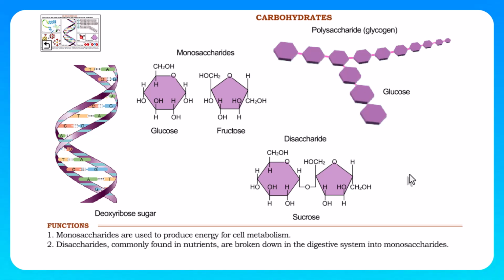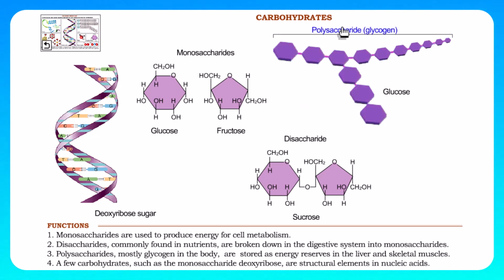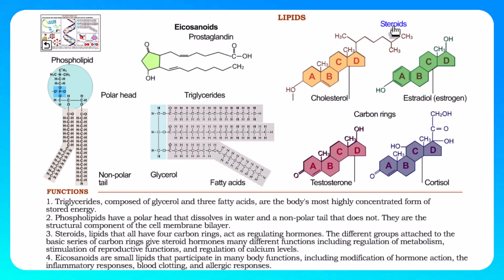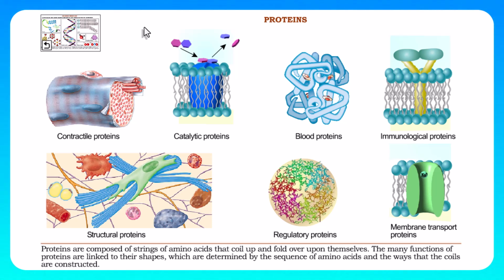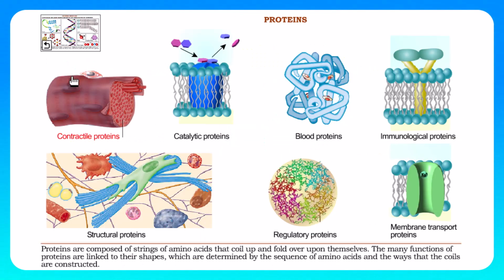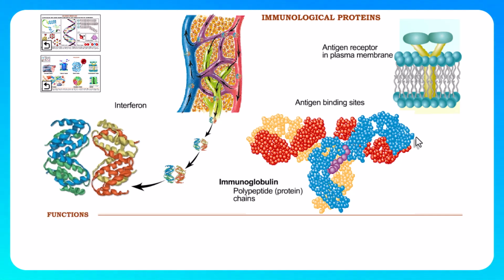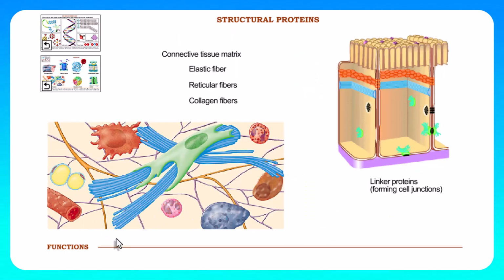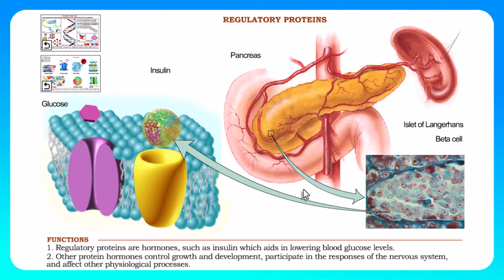Video 11 Overview of Biomolecules